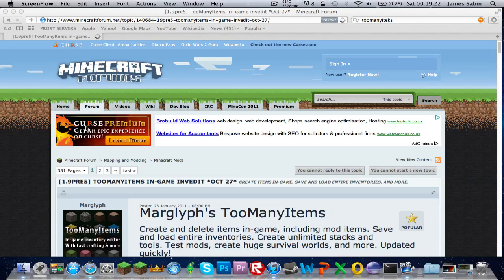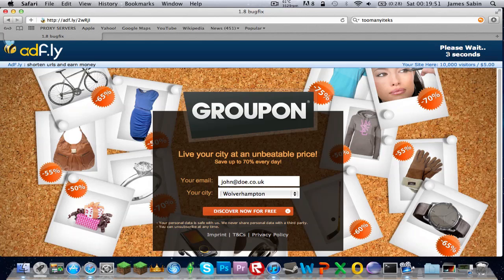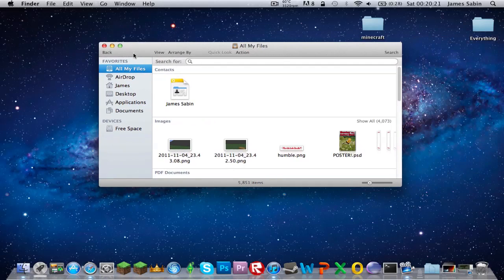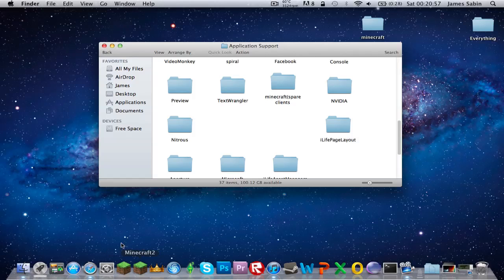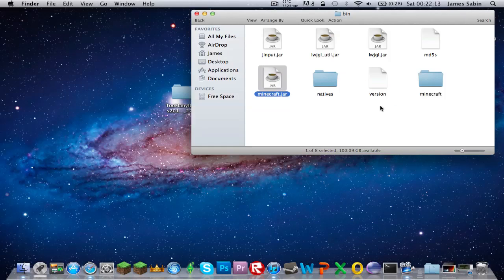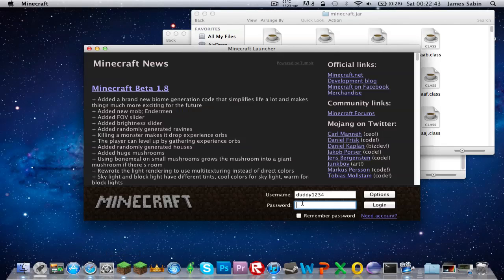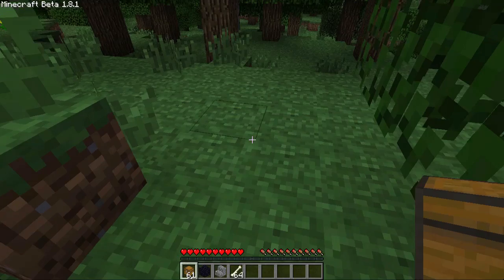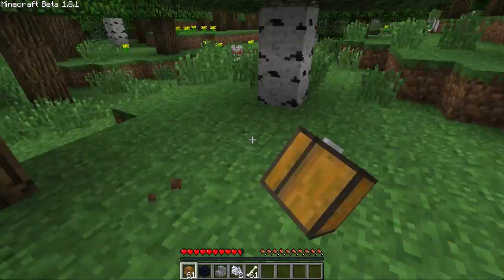How To Install Minecraft 1.8.1 TooManyItems Mod (Mac Lion and Snow Leopard)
This is a video on how to install TooManyItems for Minecraft 1.8.1. TooManyItems is a in game inventory editor for Minecraft.

code: ~/Library/